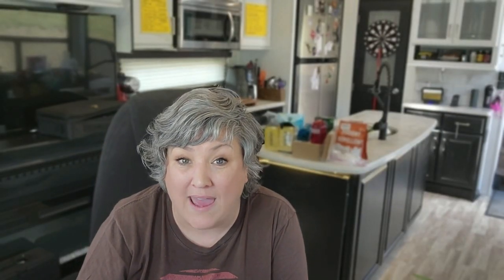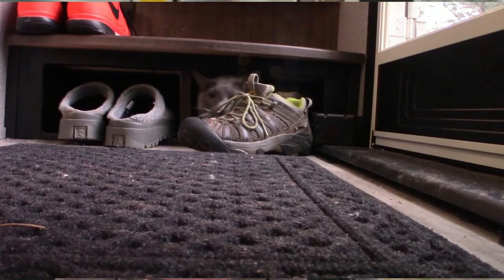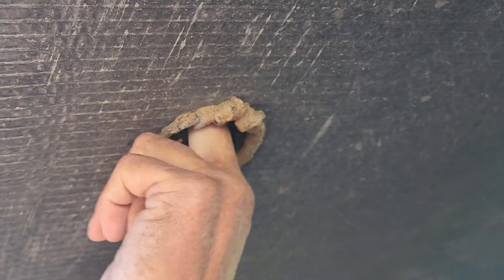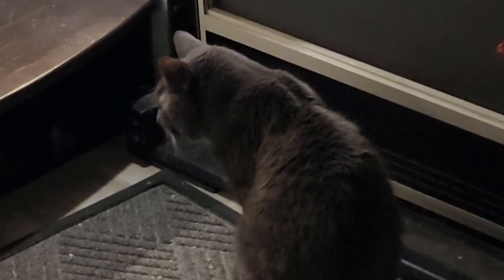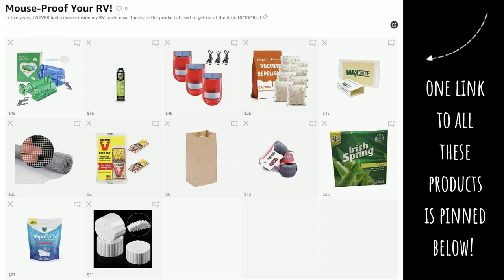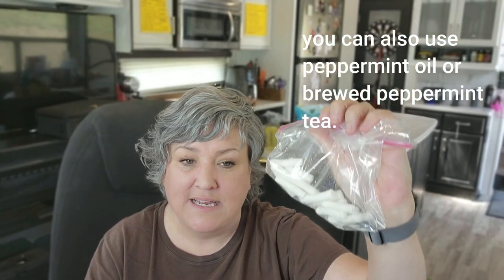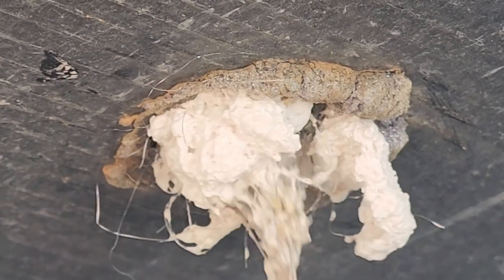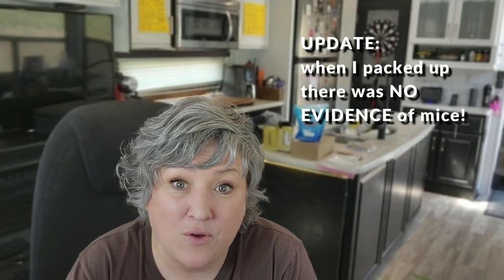I Have an RV Mouse INFESTATION!! Ugh. I'll tell you how to get rid of RV Mice in this video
I never had mice in my RV...until now! Eek!
Today, I'll tell you how I got mice in my fifth wheel, which products worked and didn't work and more!